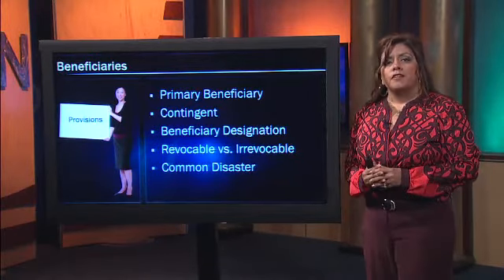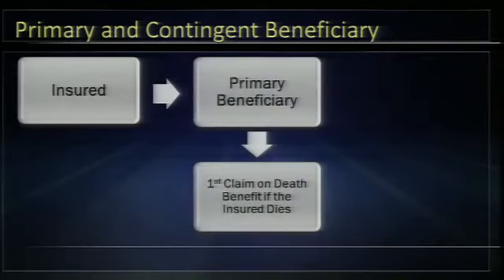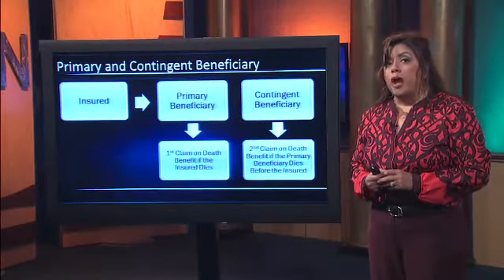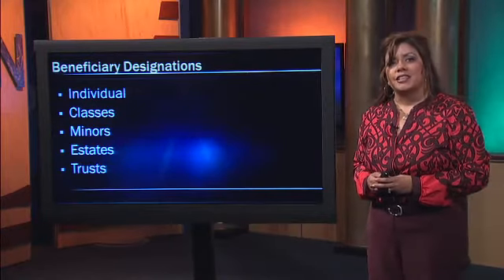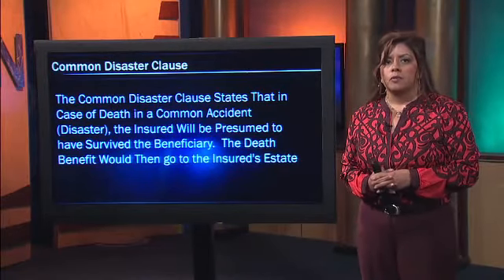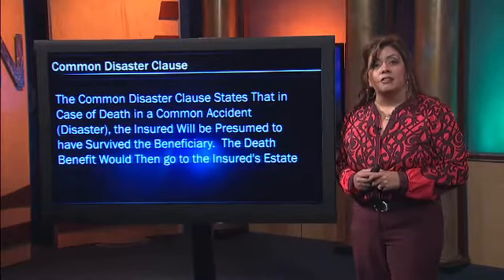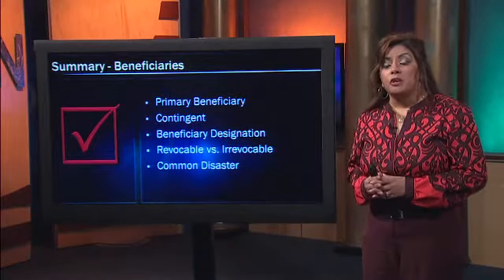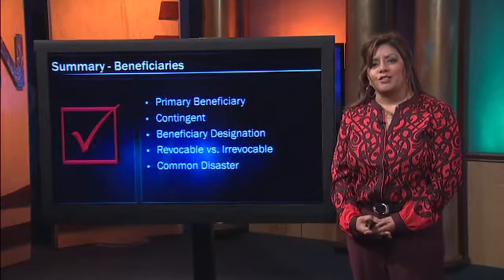Life Insurance Prep Videos, Policy Provisions, Beneficiaries